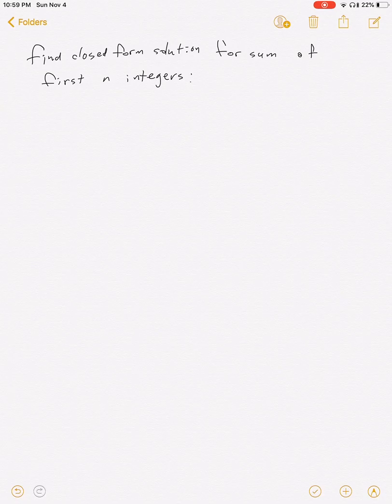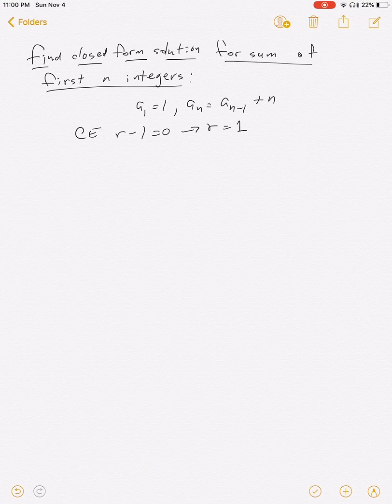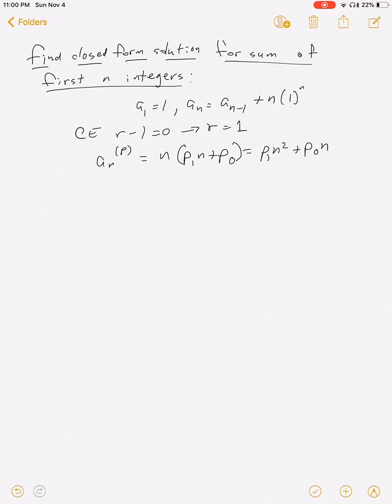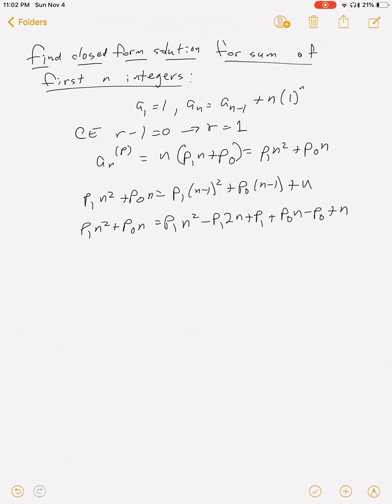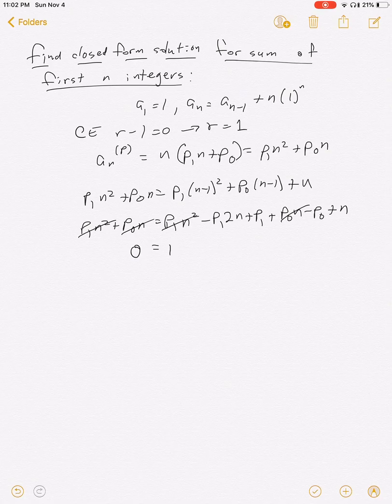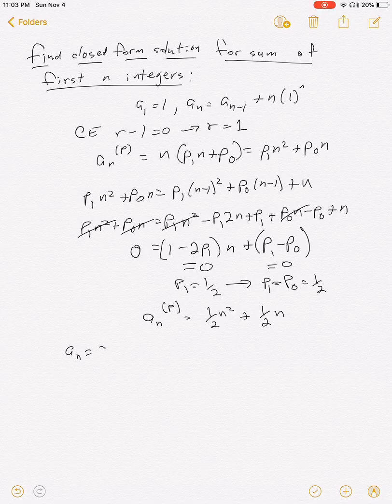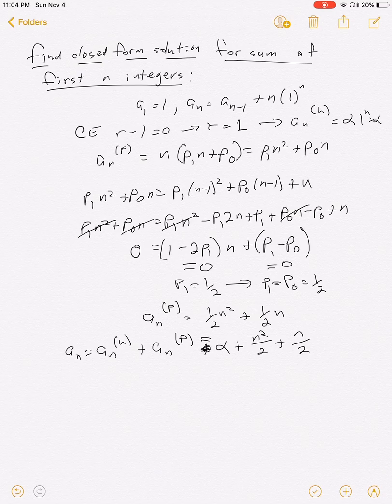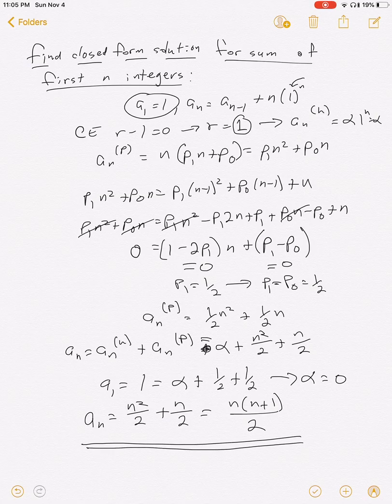Rosen 8.2 - 3